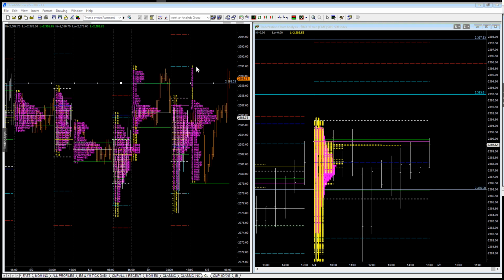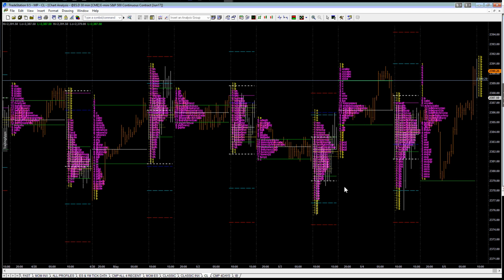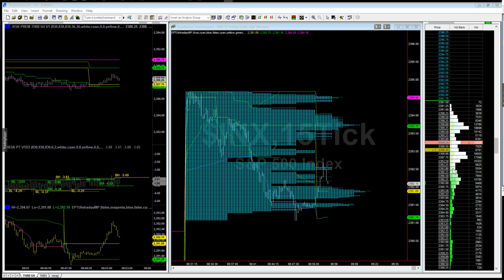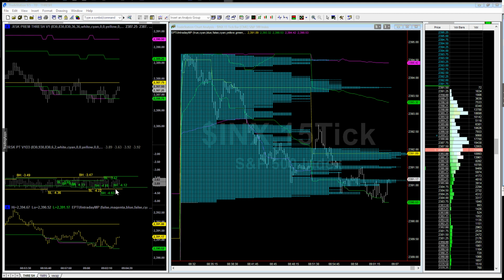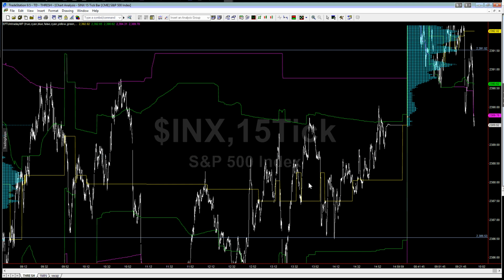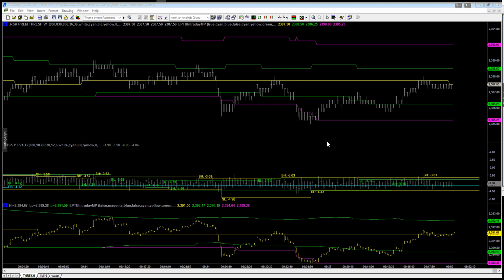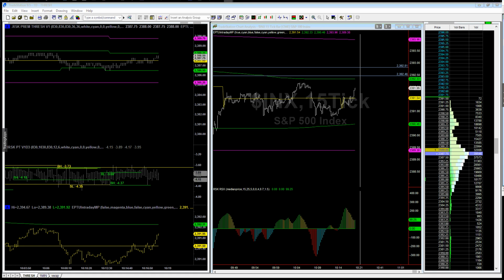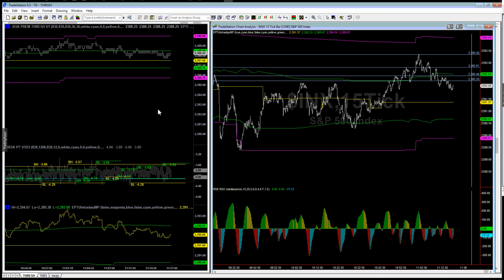S&P 500 Futures Trading: May 5, 2017